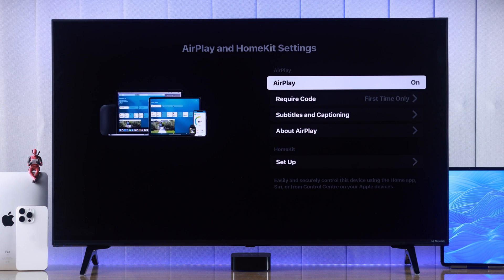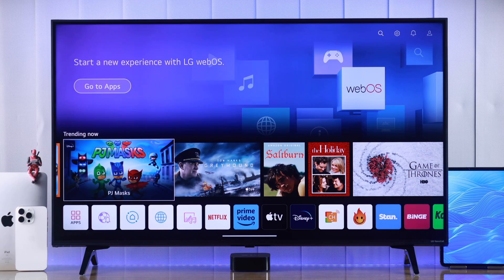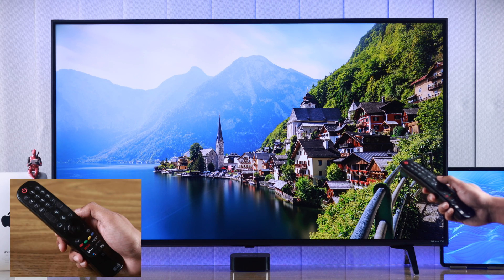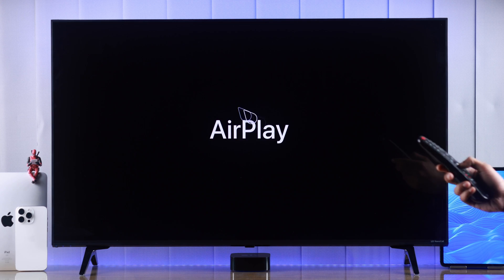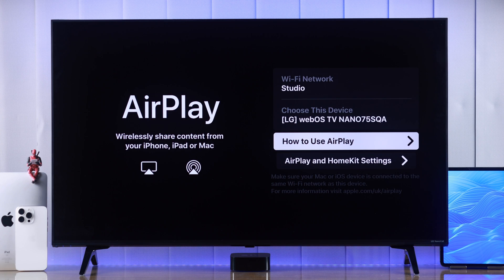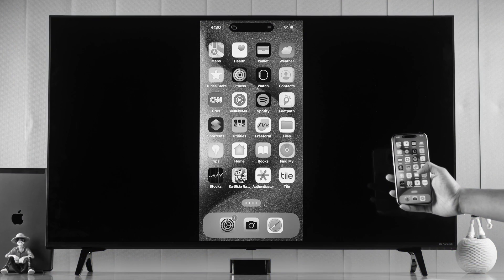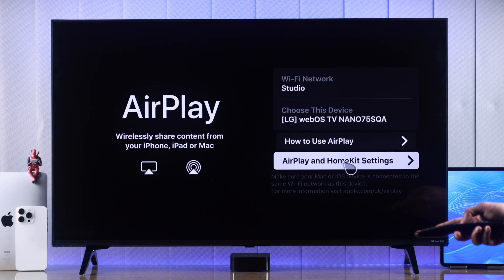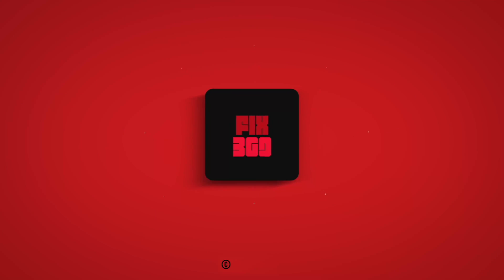LG Smart TV: Airplay Turn ON or OFF! [How To on webOS 4K]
Do you know how to use Apple AirPlay on LG webOS 4K Smart TV? AirPlay comes Built-in on LG Smart 4K TV but don't know how to enable or disable the feature to connect iPhone, iPad, Mac, or other Apple Devices?

In this video, we will show the proper way to Turn ON and OFF the Default AirPlay feature on LG webOS 4K Smart LED TV effectively.

0:00 Can you use AirPlay on LG 4K Smart LED TV
0:17 Enable Airplay on LG WebOS Smart TV
0:51 Disable LG Smart 4K TV Airplay